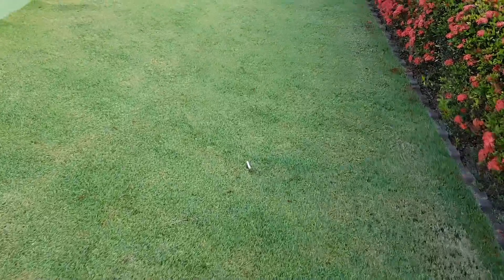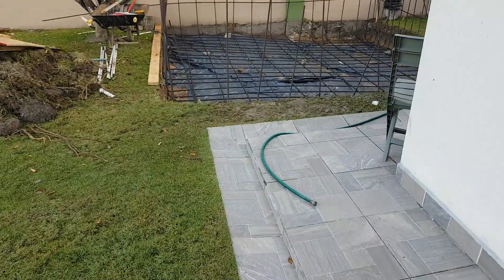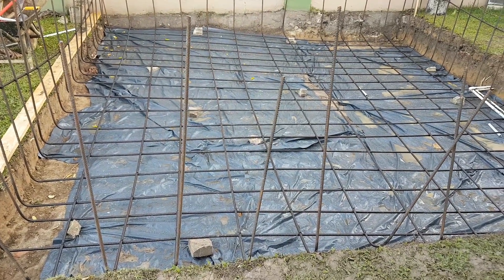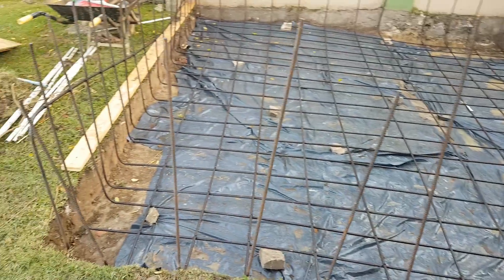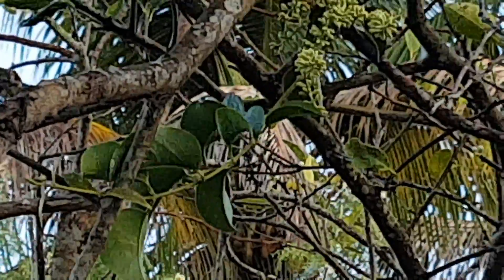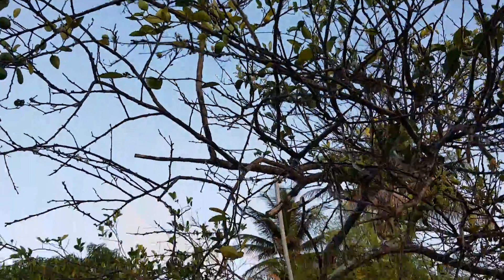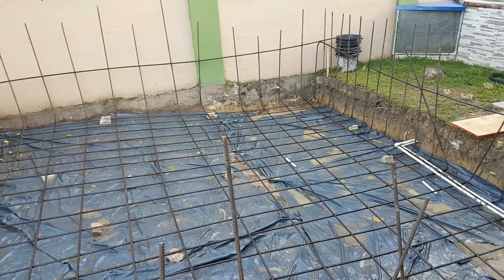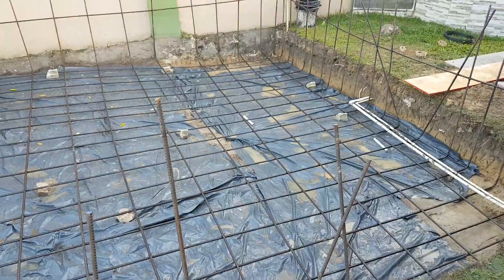Koi Build out - Day 2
Fishes